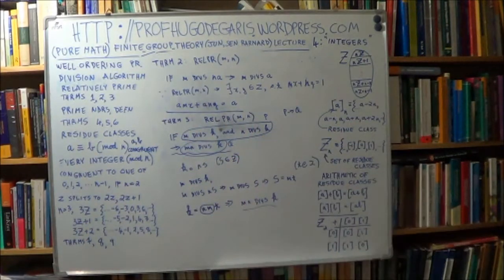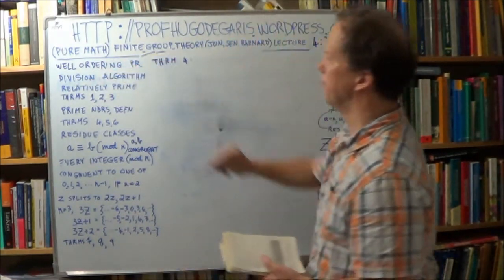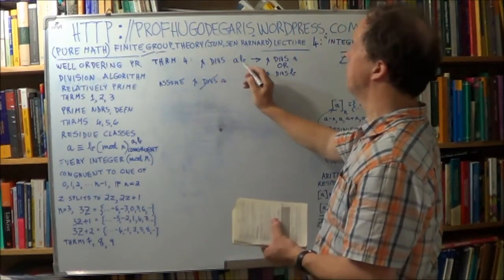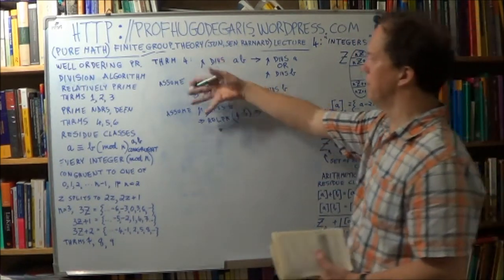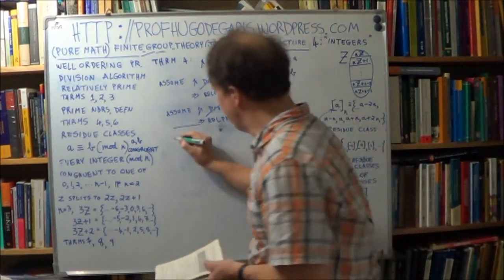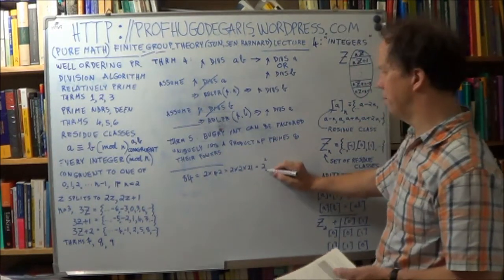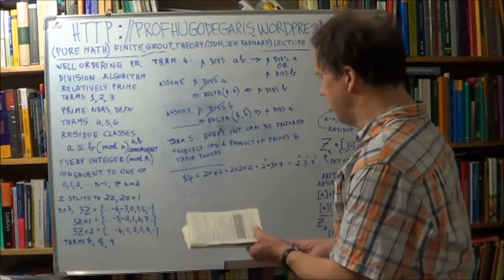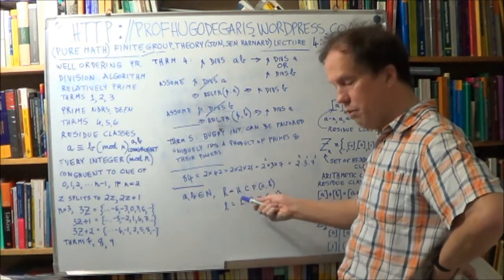deGarisMPC_FiniteGrpTh4_6of11_(Jun,Sen,Barnard).wmv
Finite Group Theory (Jun, Sen, Barnard) Lecture 4 ("Integers"), Part 6 of 11